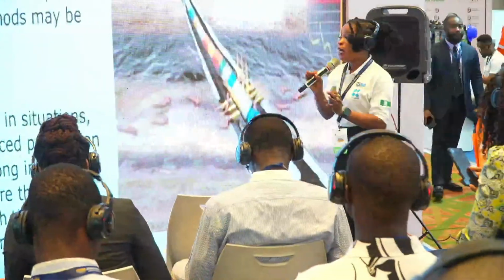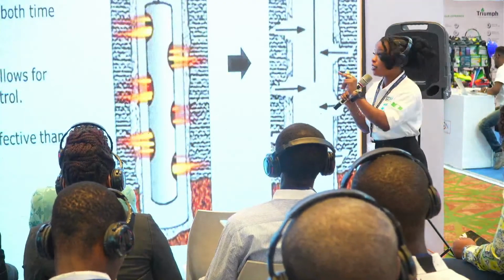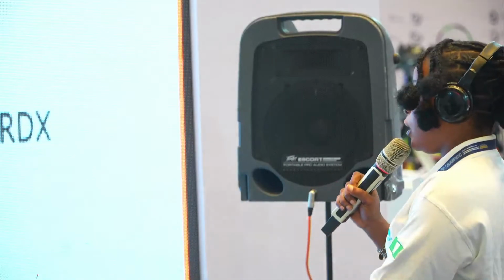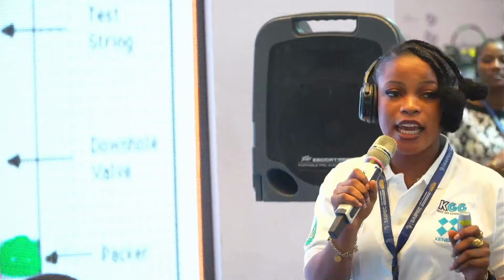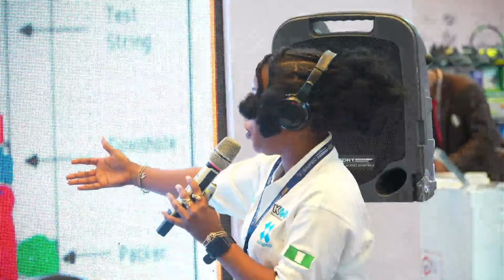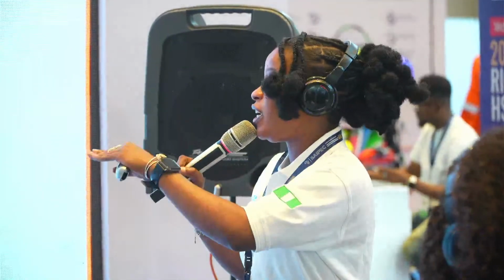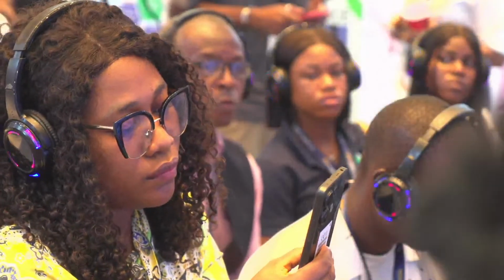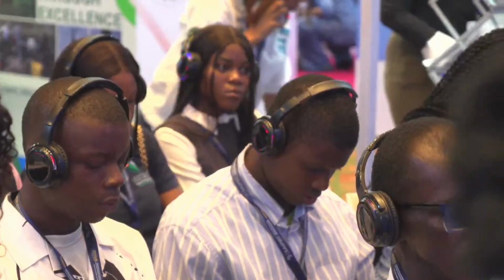OIDA ` AI ENERGY ' BOOTCAMP ; SAIPEC DAY 3- AI EXCECUTIVES